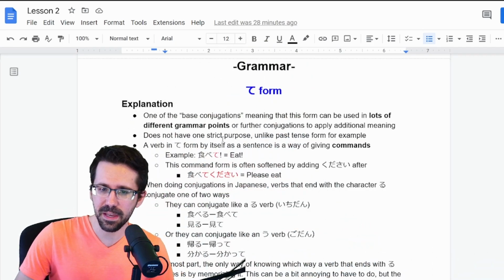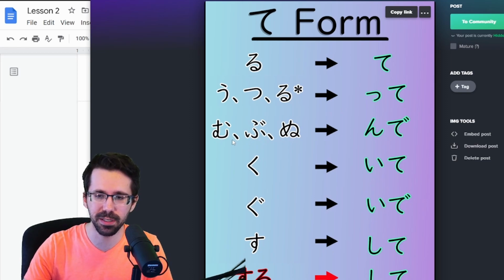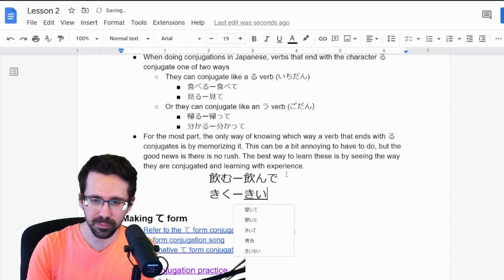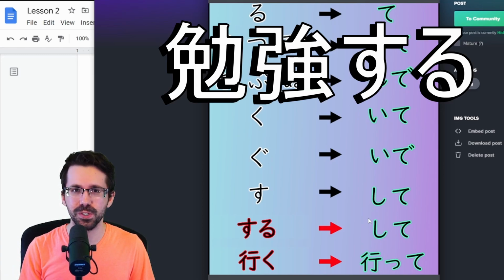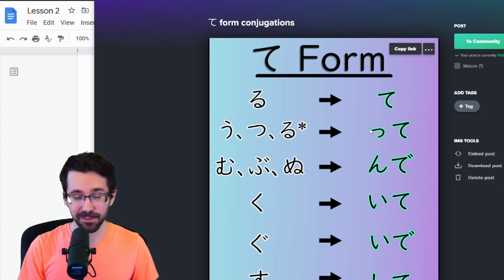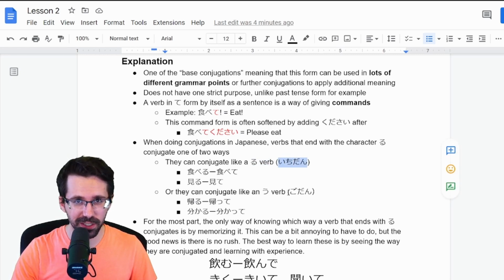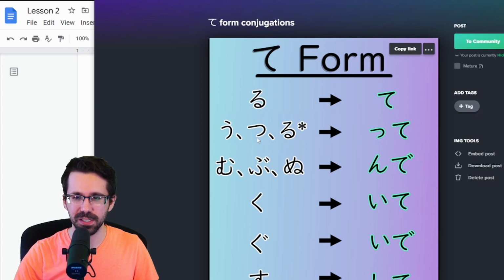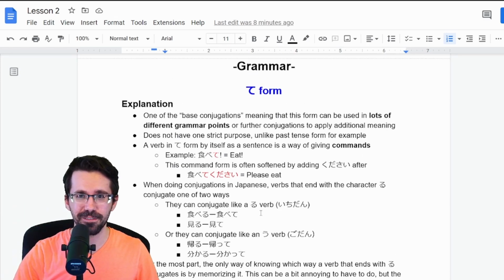The First Japanese Conjugation! て form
Welcome to the first conjugation you need to learn in Japanese! Because it is the first conjugation, て form can seem really intimidating and difficult. Luckily, there are lots of practice materials available to help you learn て form. It's important to remember that て form on it's own is command form, so 食べて means "eat!" as a command. て form will also be used in the future for many other grammar patterns such as present tense or permission form.